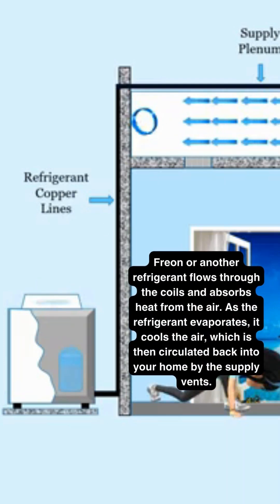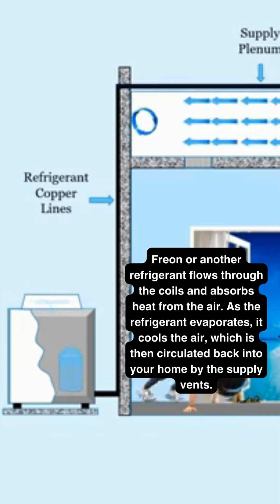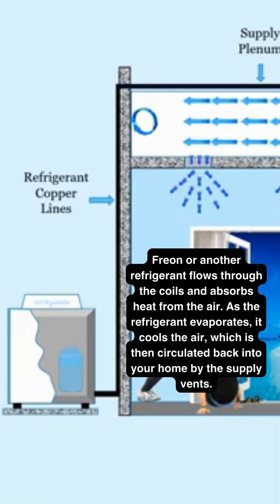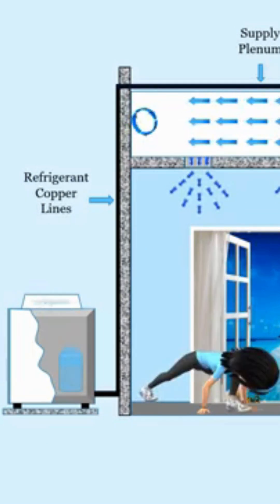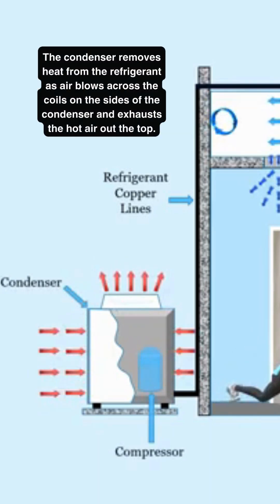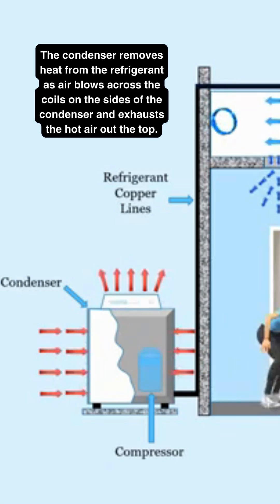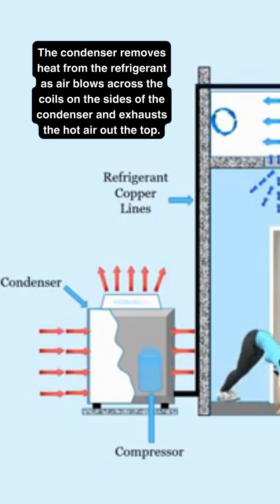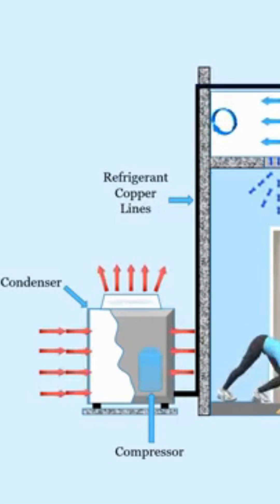Basics of How Air Conditioning Works: Part 2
Welcome to Part 2 of our shorts on the basics of how air conditioning works!

In this video, we’ll continue exploring the fundamental components of your AC system and explain how it functions in your home